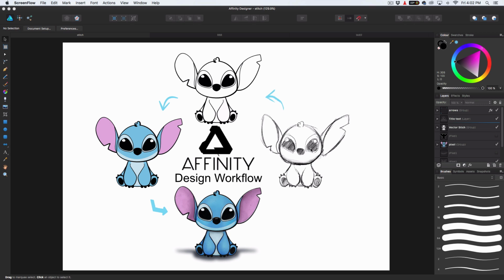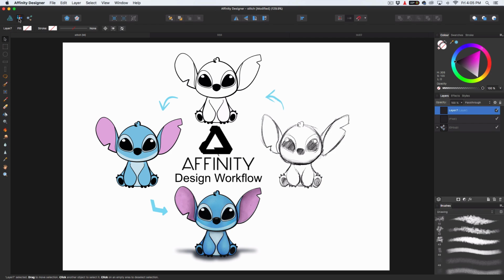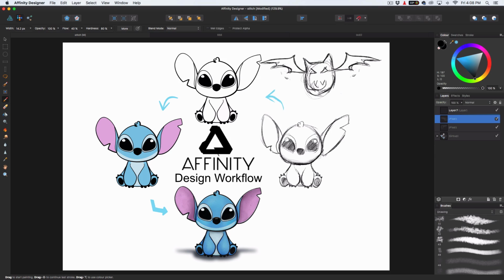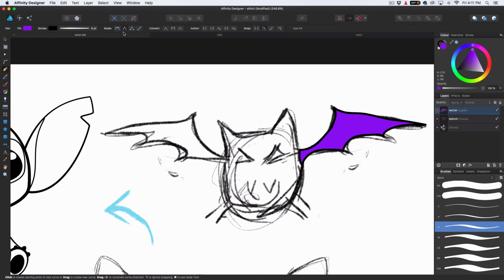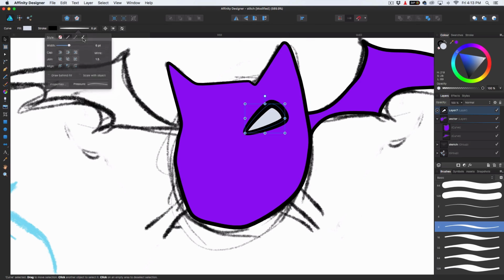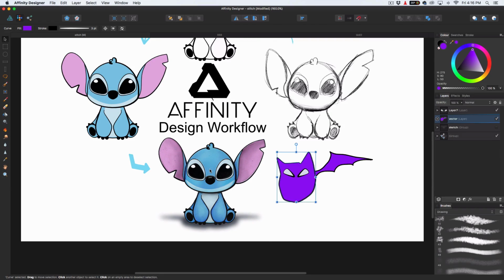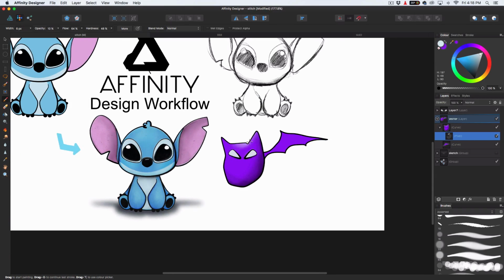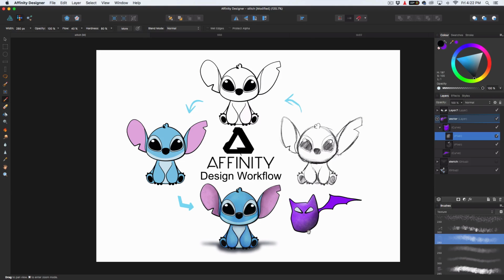Affinity Designer Workflow. Combining Vector and Pixel.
A video showing the workflow in Affinity Designer 1.5. Starting out in pixel persona and sketching, then moving over to the draw persona to do vector inking and coloring and then back to pixel persona for final rendering. This process works for any design process from character design to logo design. This is an Affinity Designer exclusive workflow, you can't do this in Adobe Illustrator.